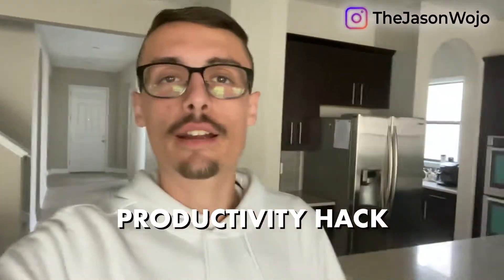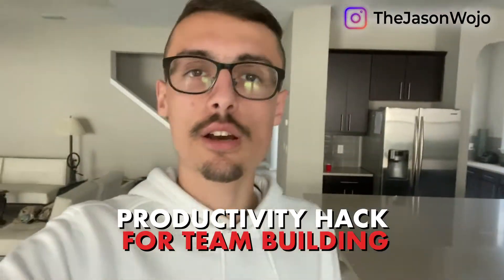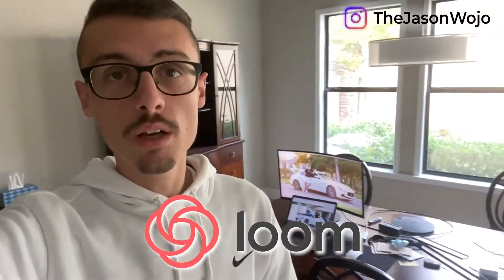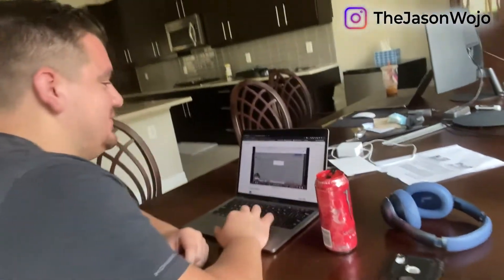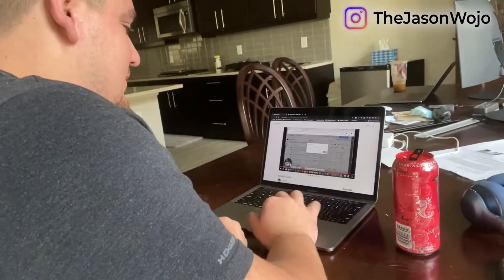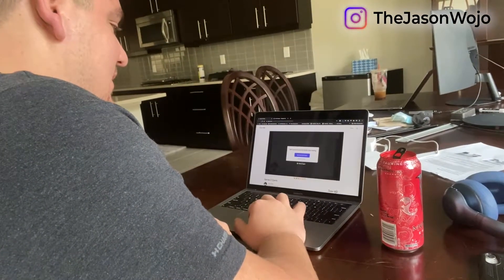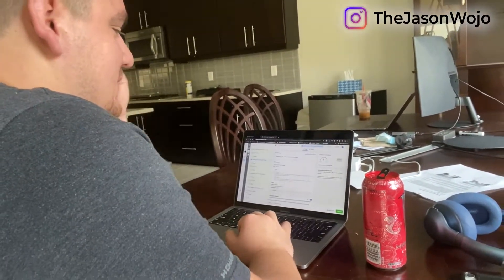Productivity Tips & Hacks For Building a Team and Growing Your Business As An Entrepreneur In 2021 💰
Thanks for checking out today's video! If you are just starting out running Facebook Ads for your business, please comment on any questions you have so I can guide you in the right direction moving forward in your Facebook advertising journey!